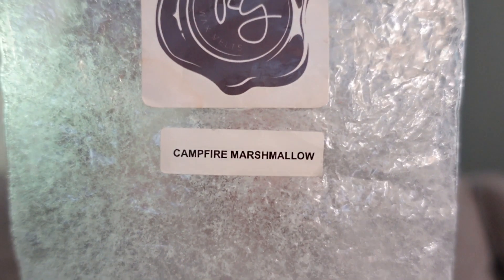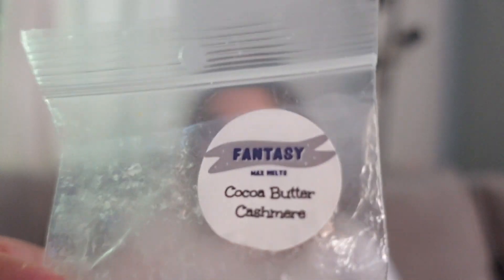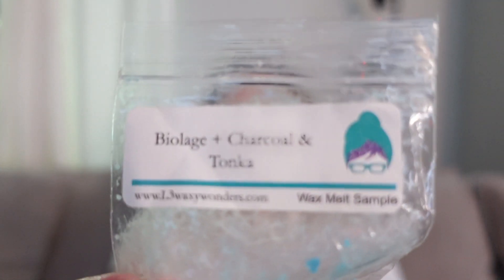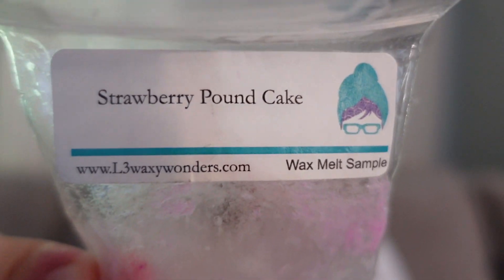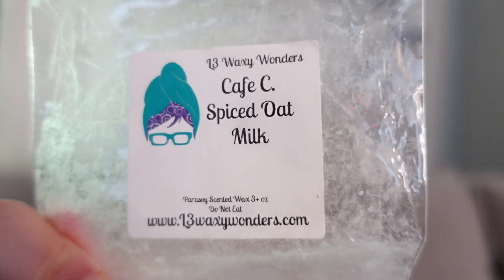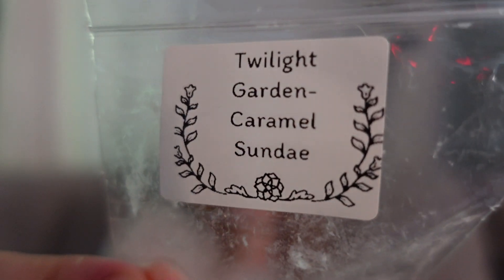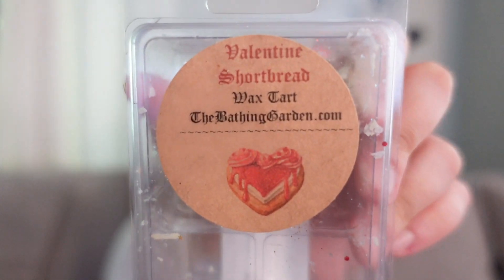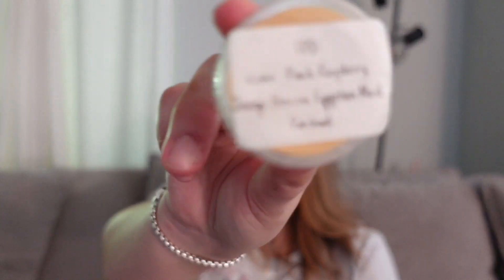WEEKLY WAX MELT EMPTIES REVIEW #15 & 16🍑🧡 (two weeks worth!)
My name is Stephanie and this is my channel dedicated to wax melts / home fragrance.